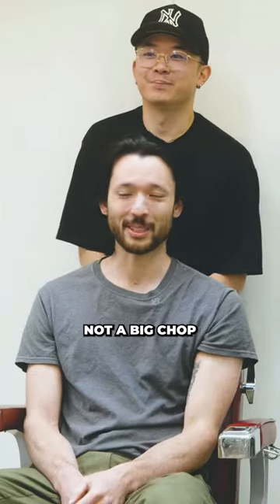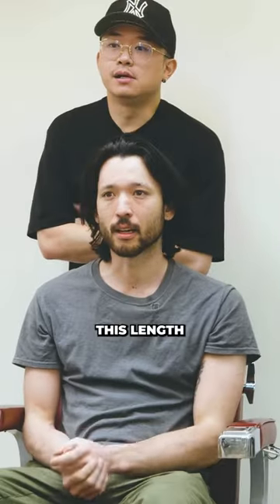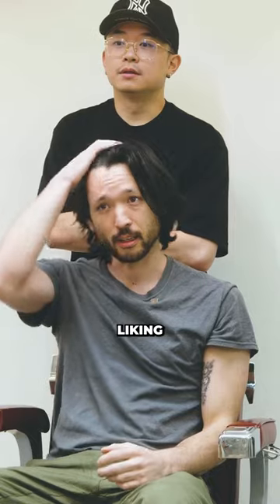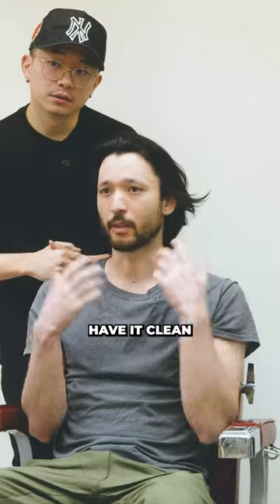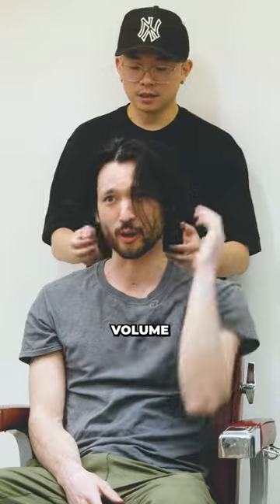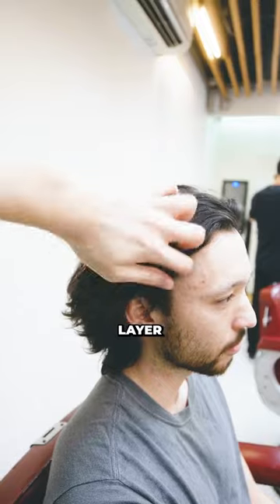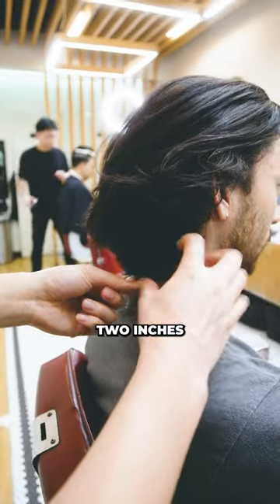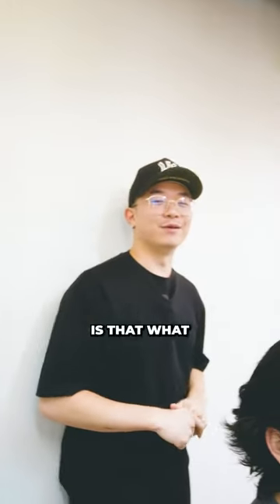We Got Rid of His BOOF